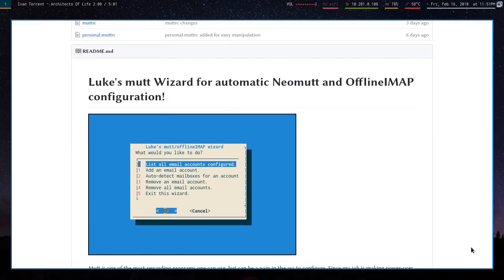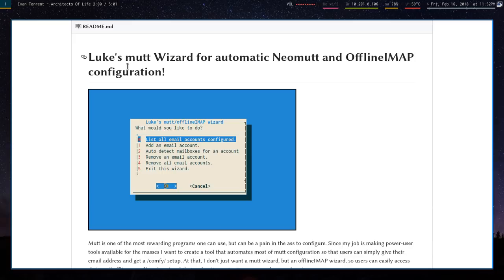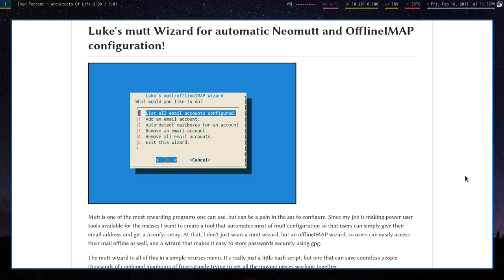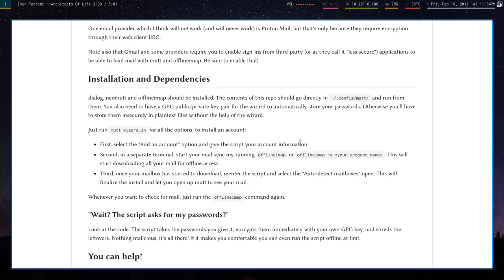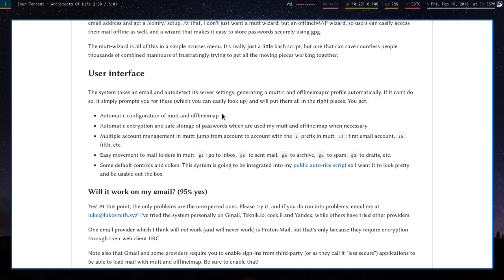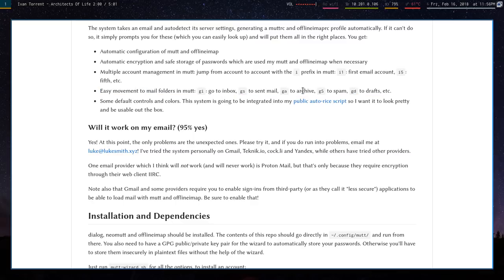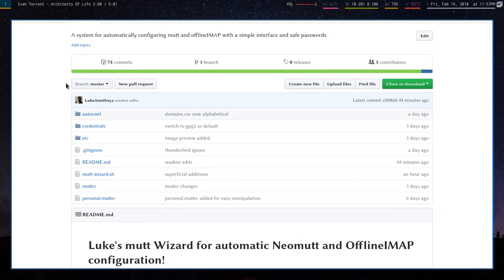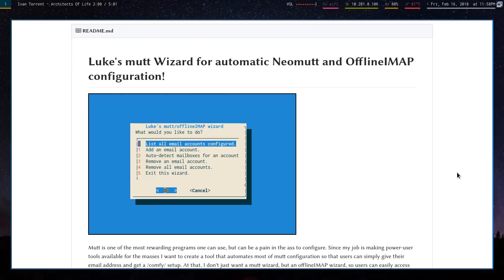Now You Can Auto-Configure Mutt and OfflineIMAP!